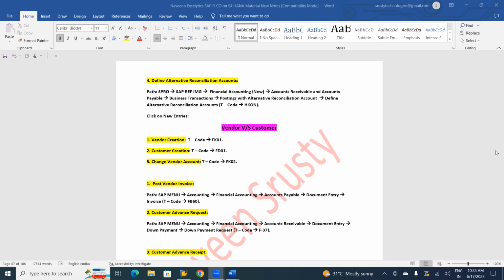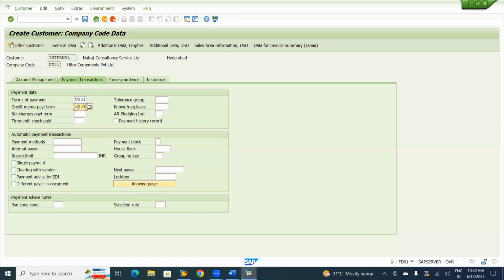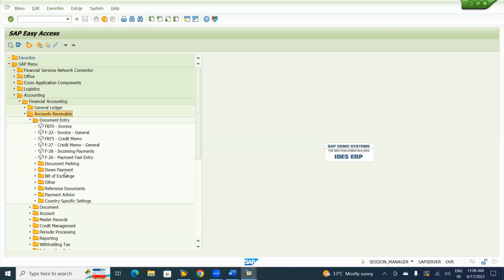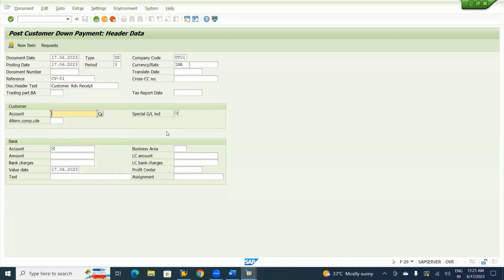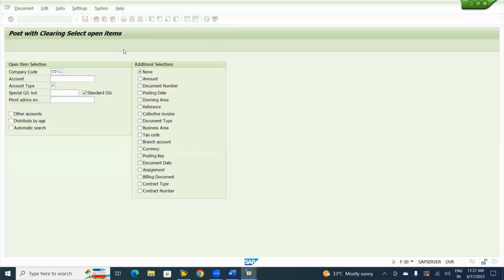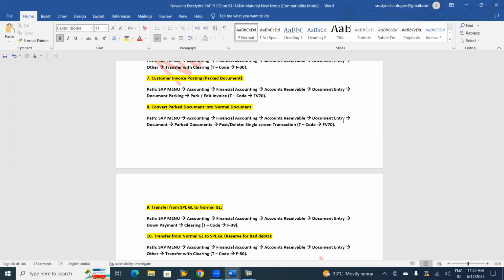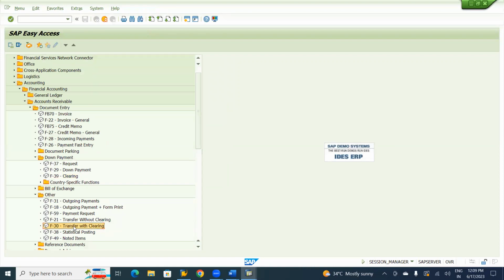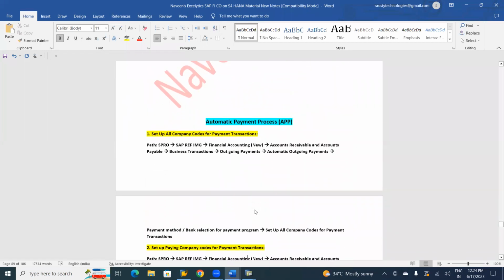SAP S4 HANA DAY 61 Customer Spl Postings & Reports 17 06 2023